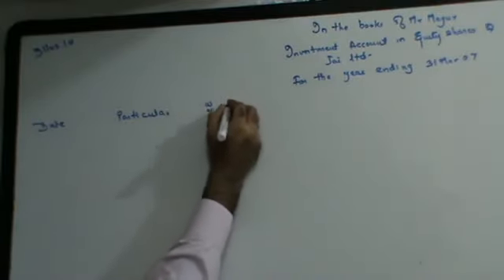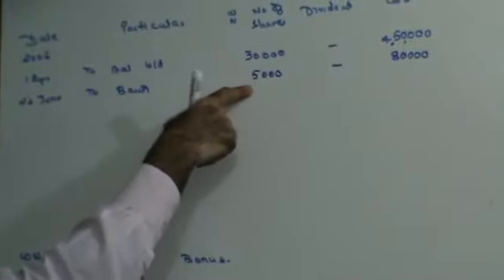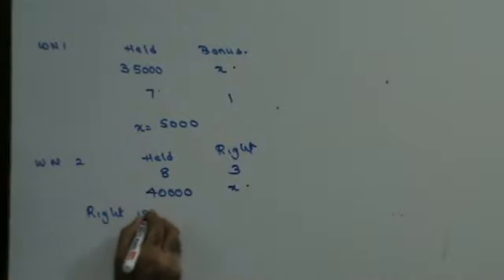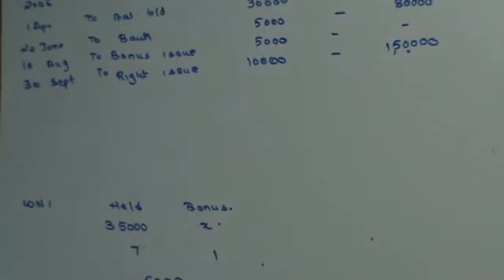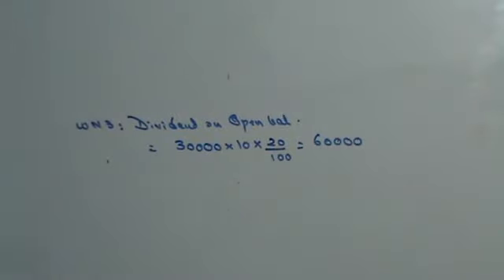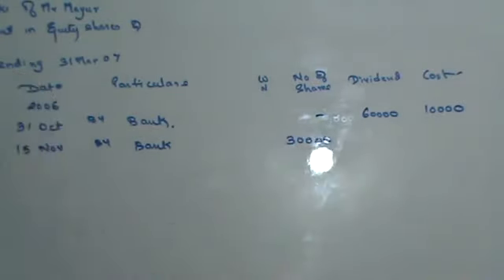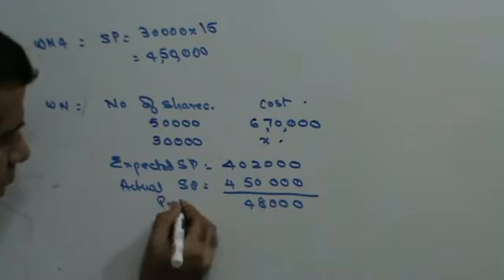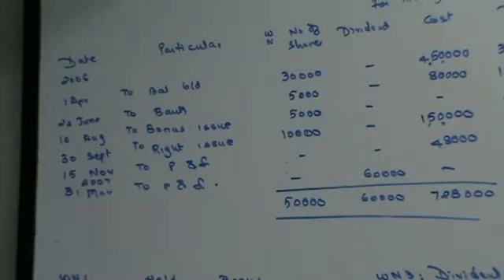ty finance investment accounts 10